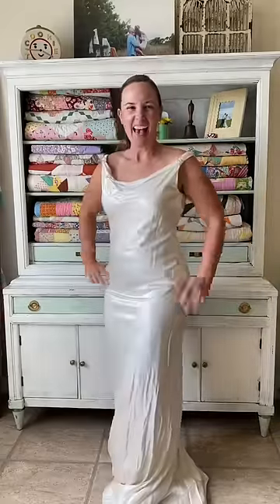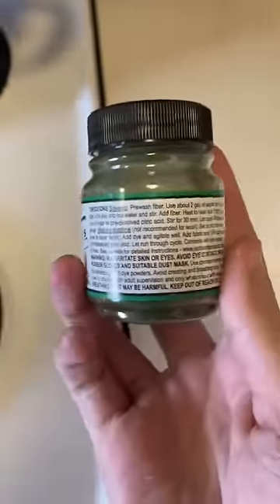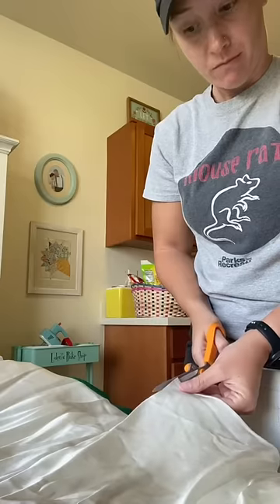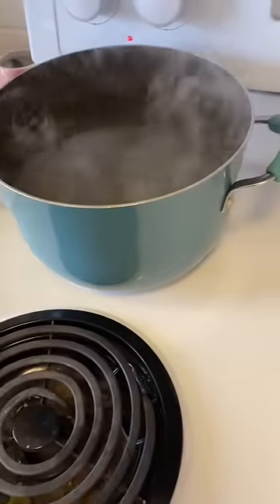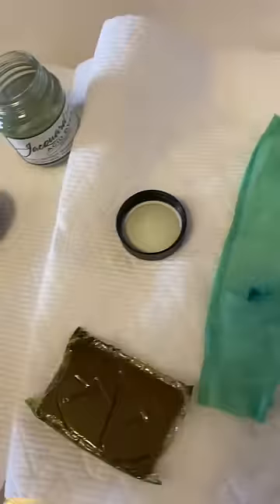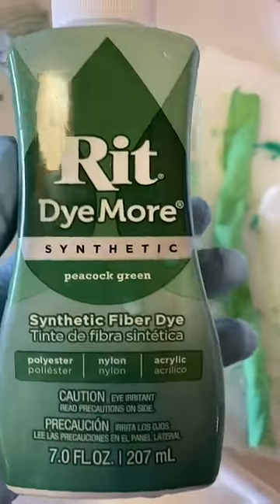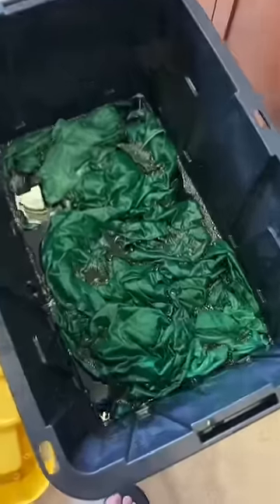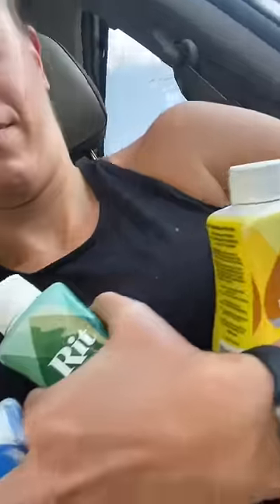I might have done a little too much experimenting with this one 👀😳☠️